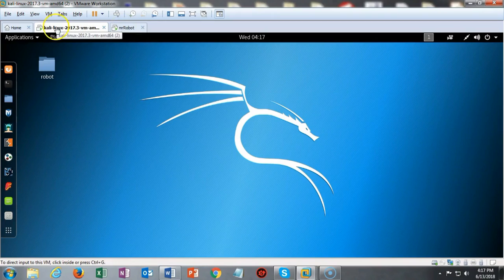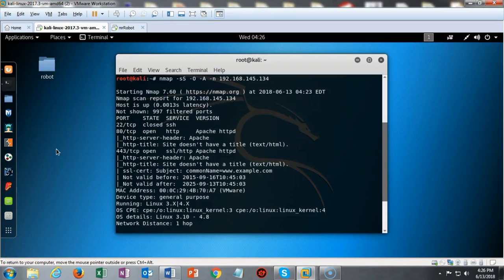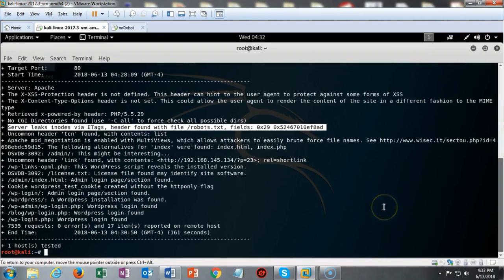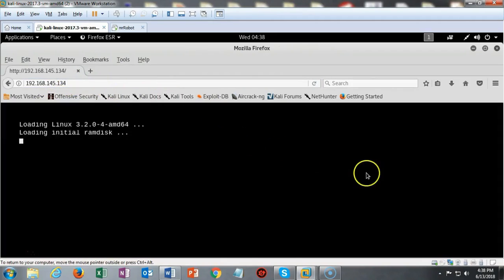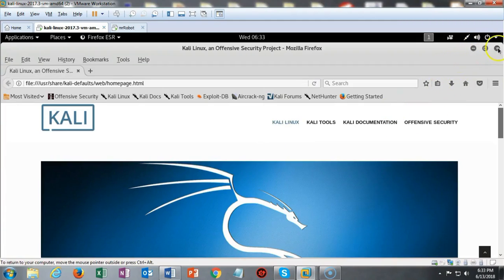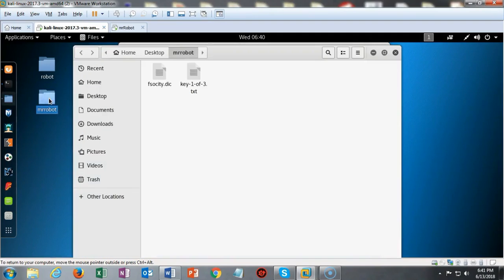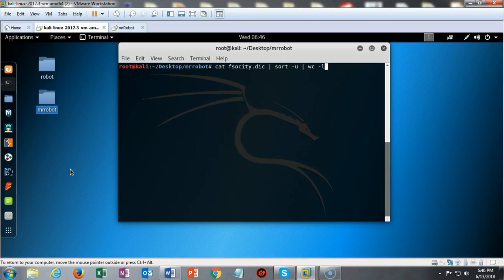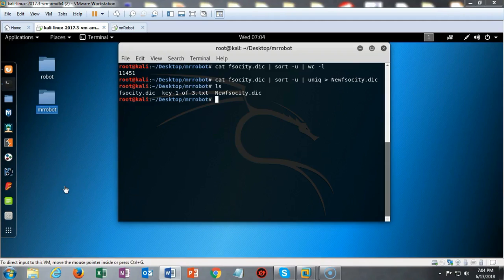Capture the Flag – Mr. Robot - Part I